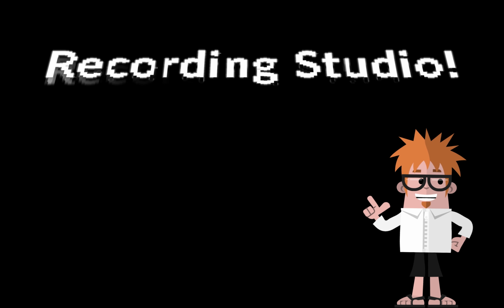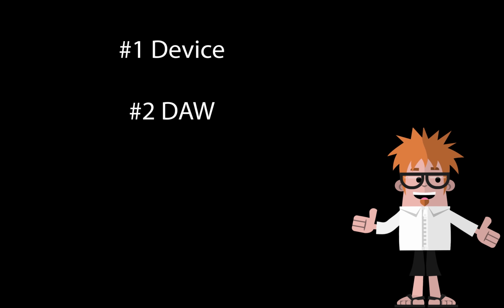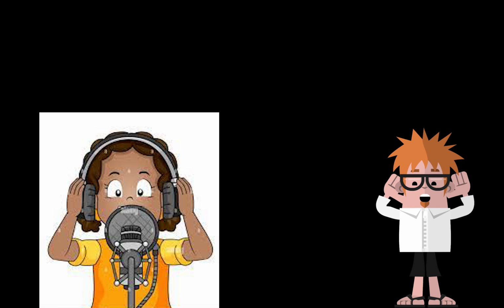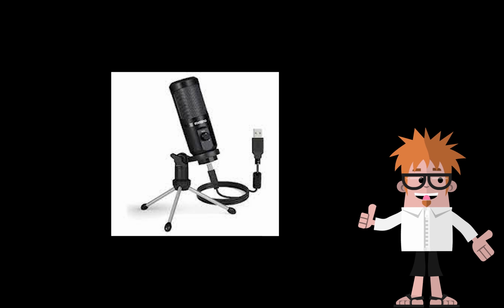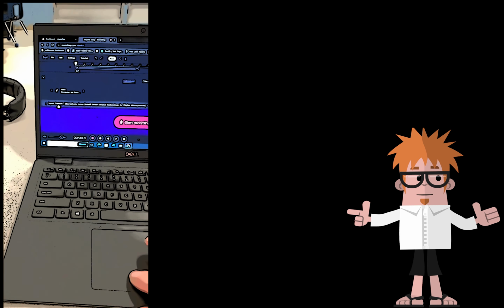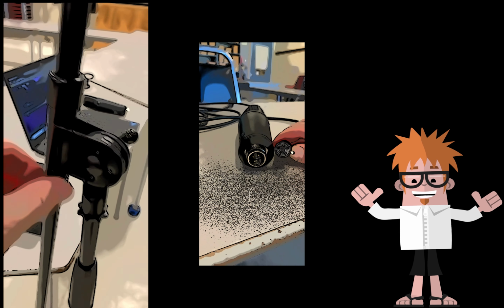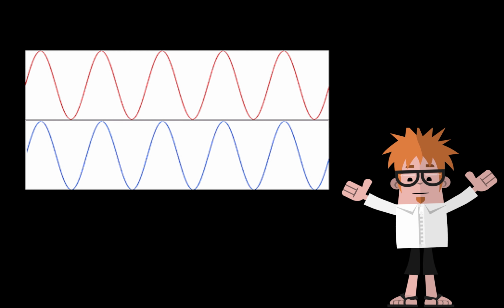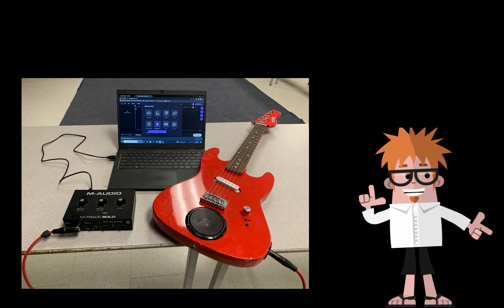How to get a home recording studio started?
This video will help you get started with a "home studio". It describes some of the basic needs on getting started such as obtaining a device, a DAW, and headphones.

The main question is "How to I get started, what do I need"?

The main task is the ability to connect and use hardware and software to get started on your first recording using a microphone and/or instrument!

This task meets the overall expectations of the Ontario Arts Curriculum under;

C2. Reflecting, Responding, and Analyzing: apply the critical analysis process (see pages 23–28) to
communicate their feelings, ideas, and understandings in response to a variety of music and musical experiences;

and the specific expectations of;

C2.1 express detailed personal responses to
musical performances in a variety of ways
(e.g., write a critical review of a live or recorded
performance; write analyses of works they have
listened to in a log or journal; create a drawing
or graphic representation of their initial reaction
to a song)

Although other expectations can be applied, this one was chosen since understanding how a recording is created compared to a live performance requires additional skills. It is important to analyze and describe the process of recordings and how to create them. We are not criticizing the performance itself, we are commenting on how they may have created the recording to achieve the desired sound.

**Note - When describing the computer "comes with microphones" Dr TooNice is referring to the built in microphone on the device